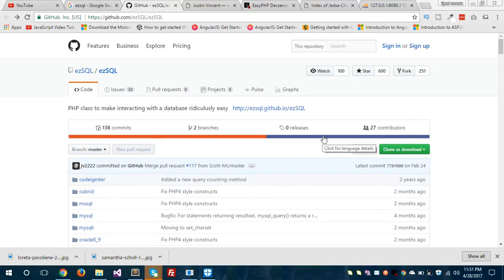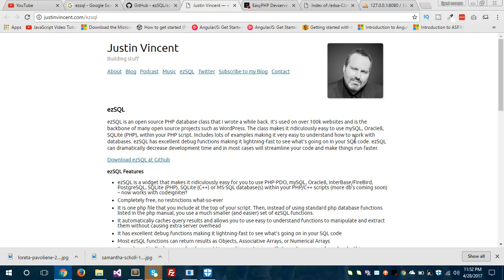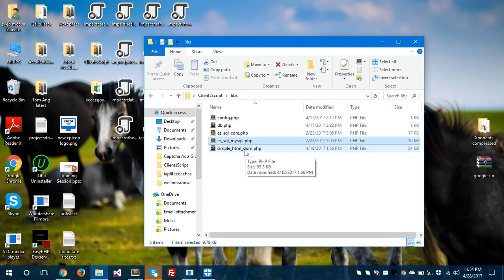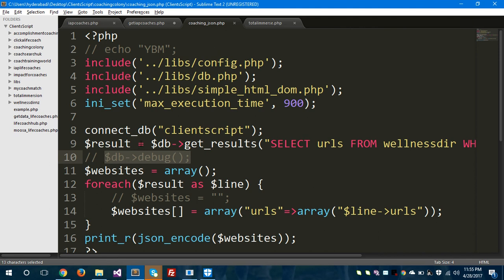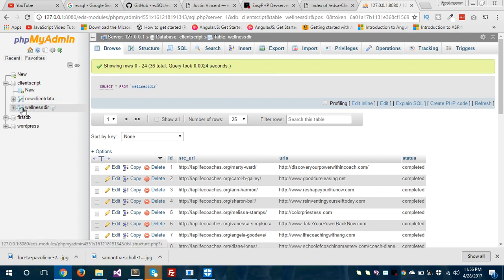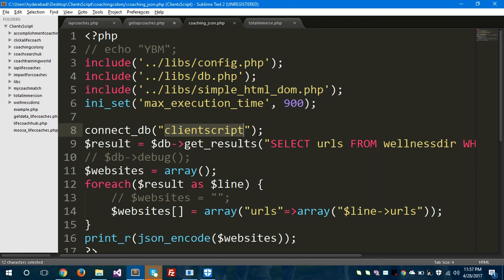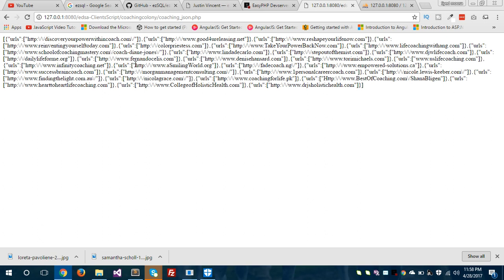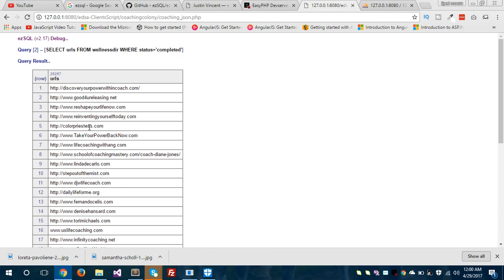How to use ezSQL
In this video, you’ll learn how to use EzSQL and save yourself the headache of trying to roll your own database class. Also, you’ll learn about other classes you can use for mysqli.